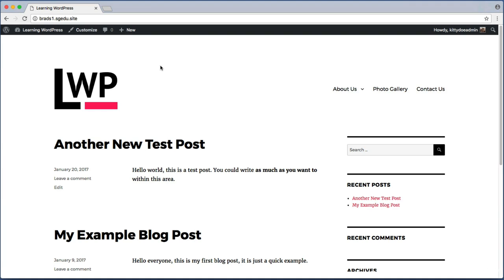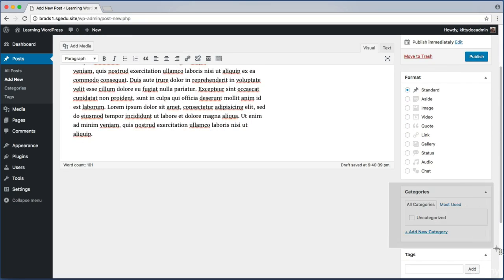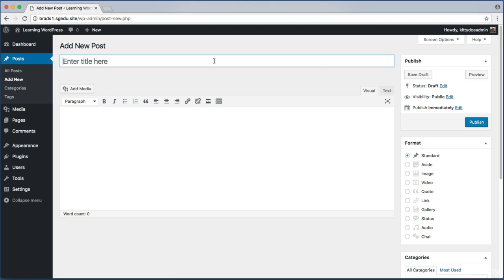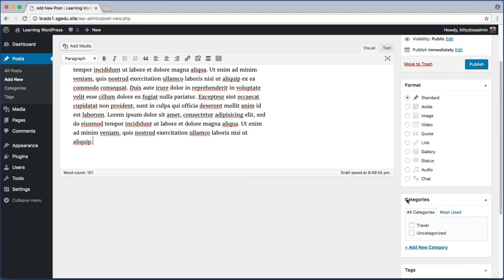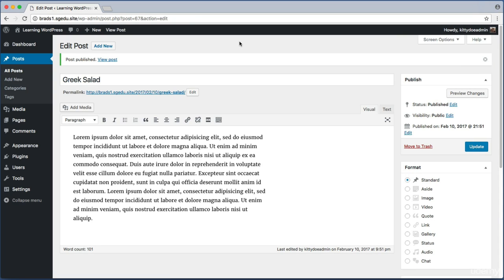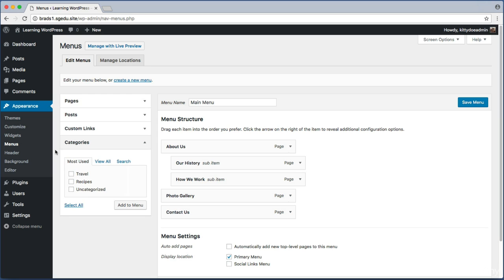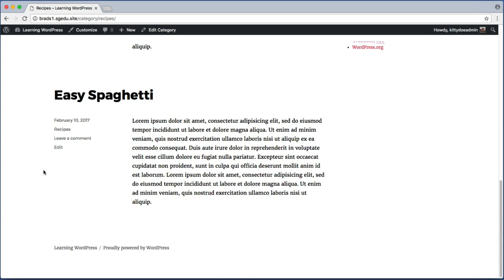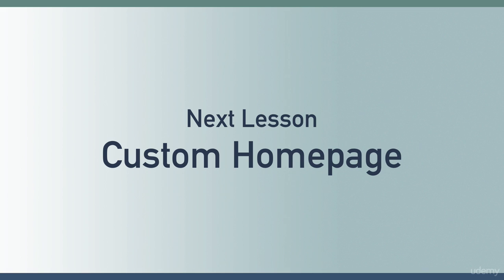1 Blog Posts Categories in WordPress